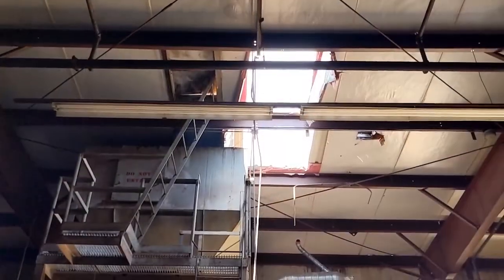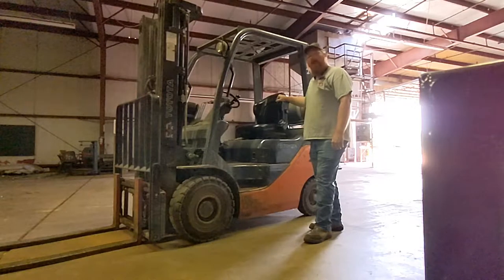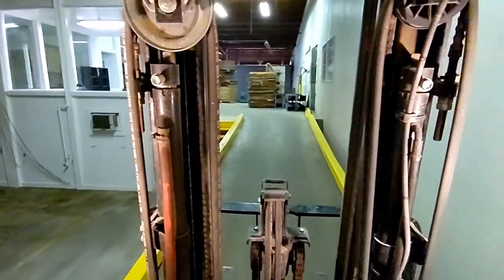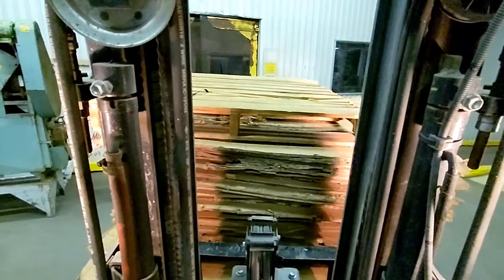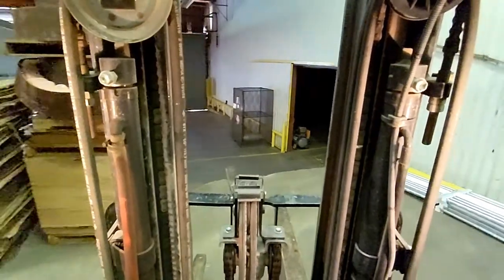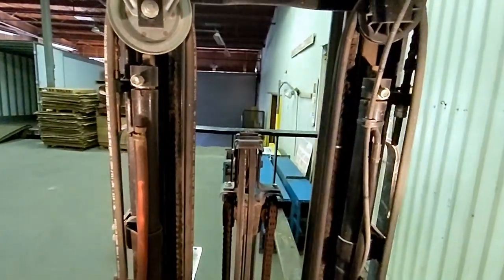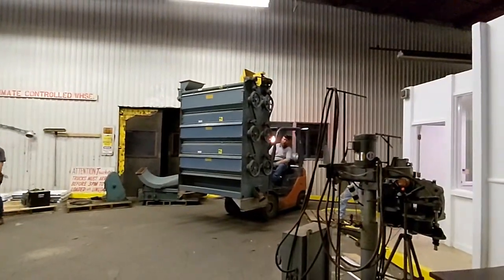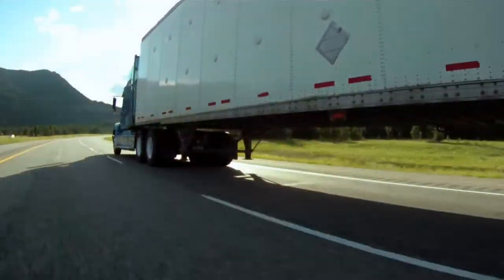Loading The Semi With A Toyota Forklift Millwright Work On The Gulf Of Mexico Ep. 3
In this episode Luke Ezra Judah and I load the equipment we removed from Kaplan and Alexandria Louisiana.